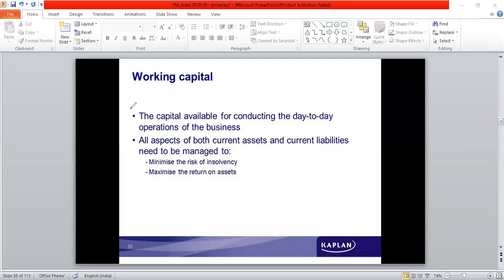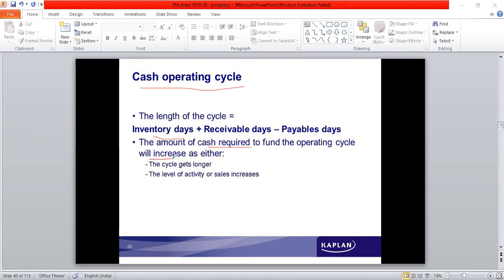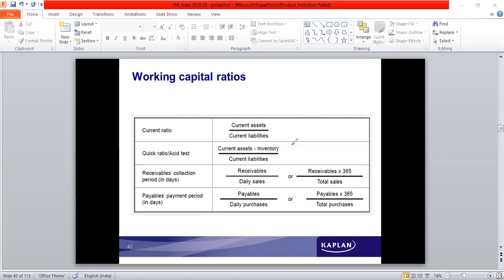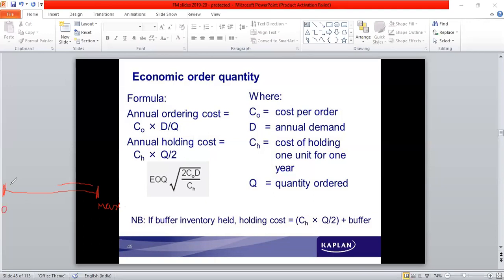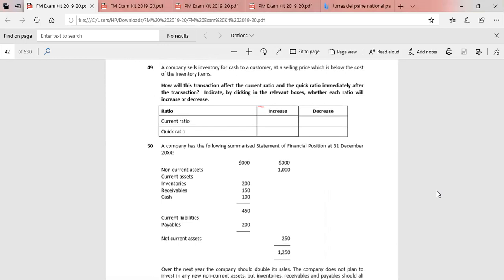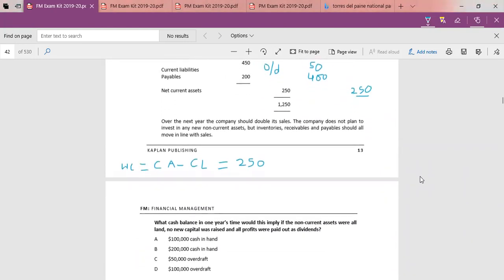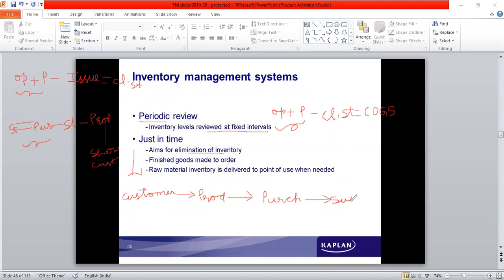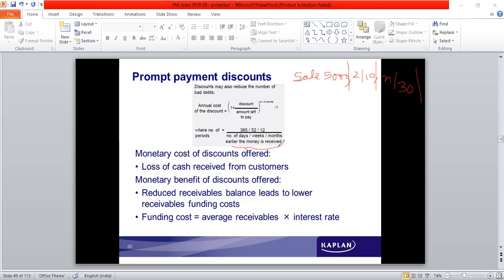ACCA F9 Financial Management Part 5